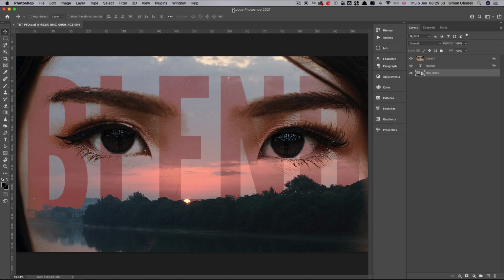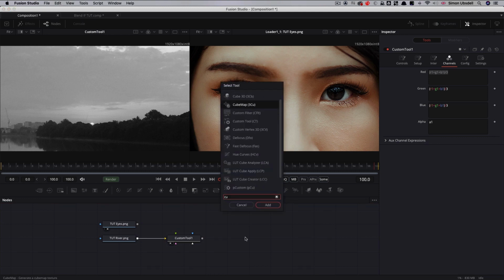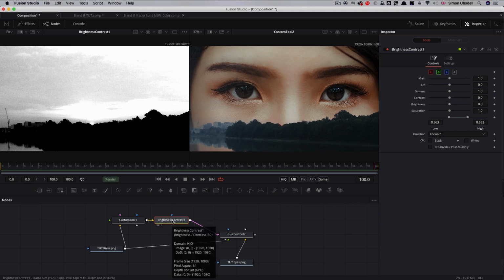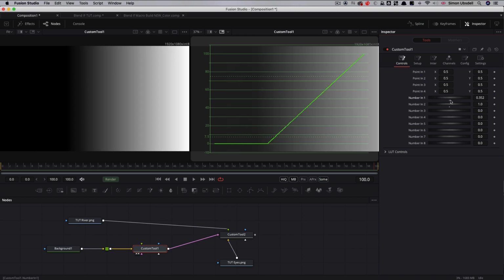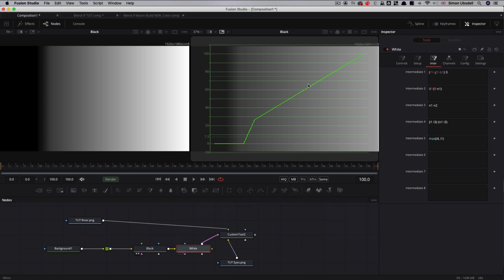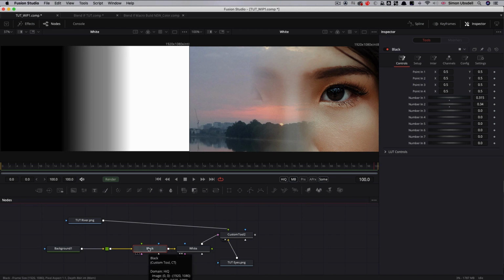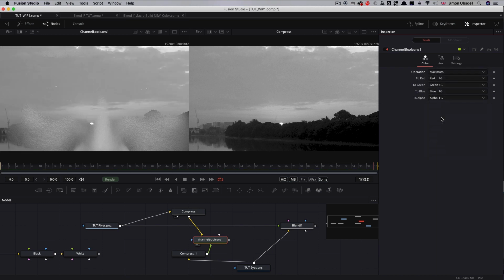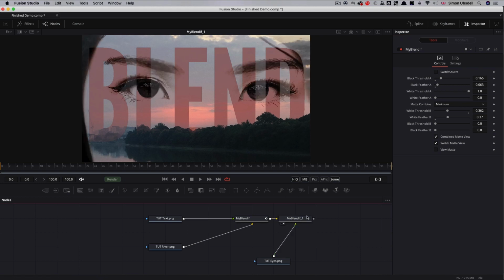DaVinci Resolve Fusion: "Blend If" Tutorial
In which we recreate the useful and popular "Blend If" feature found in Adobe Photoshop, building all our own tools to do so. There's a lot of valuable compositing and image processing theory in here (which builds on my Compositing School tutorials) so it's hopefully worth a watch for that alone. Free macros to download
Eyes Photo courtesy of Min An via pexels.com